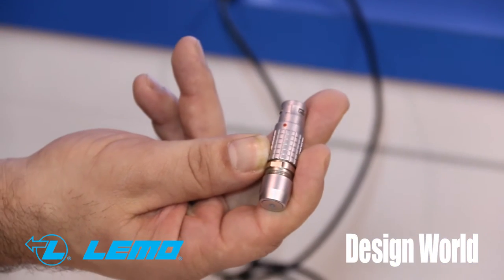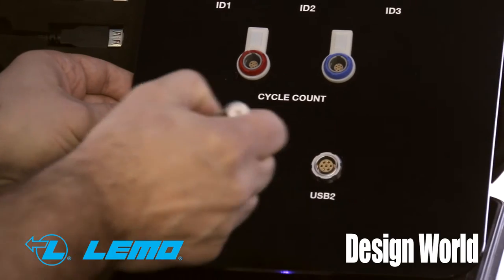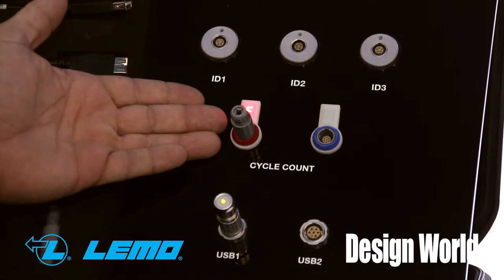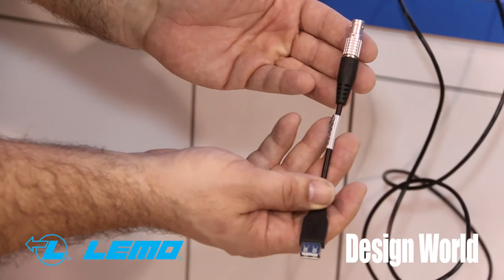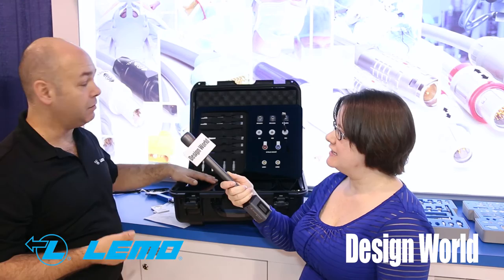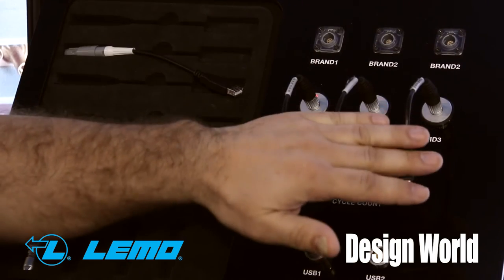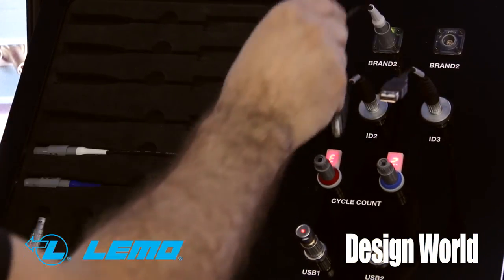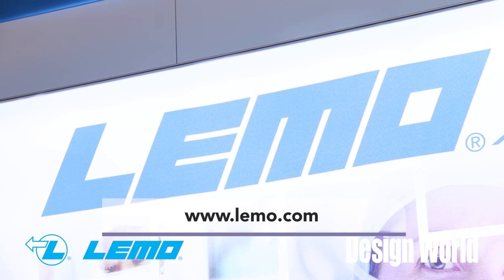Smart connector from Lemo improves safety and security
Meeting the needs of the Industrial Internet of Things, Lemo announced it has created its first smart connector line, embedded with a special chip to help maintain secure connections in medical, aerospace/military and other critical applications. Here, Jeff Garvais, territory account manager, for the California-based company explains how the chip helps with identification, counting, safety and security. For example, a connector won’t work if it’s plugged into the wrong port or connected to a cable from the wrong manufacturer, he said.